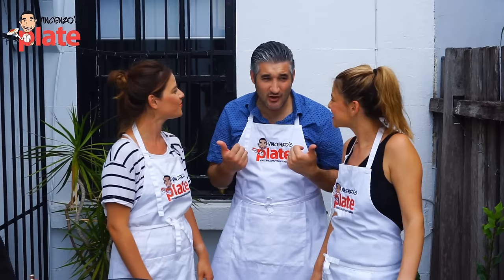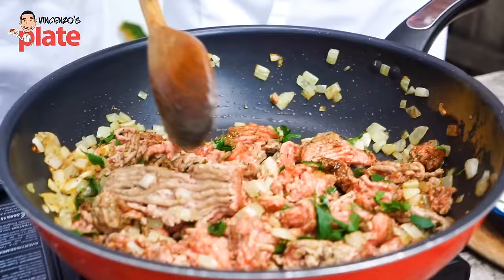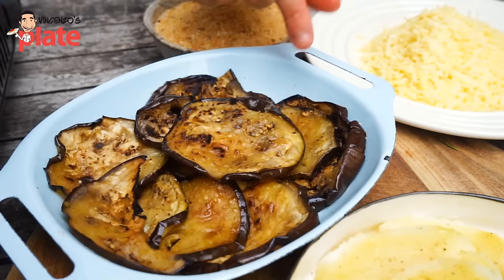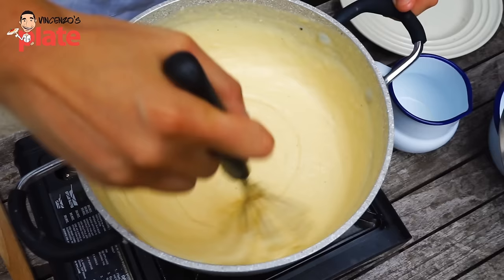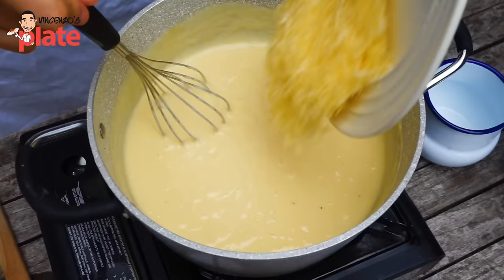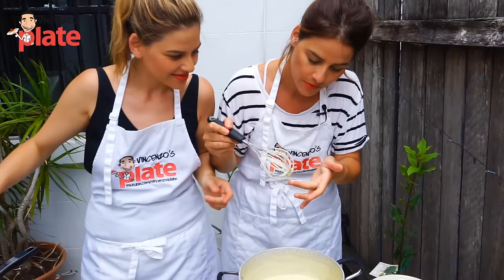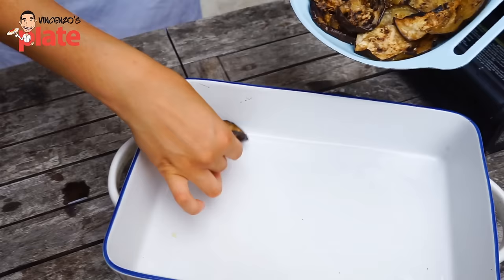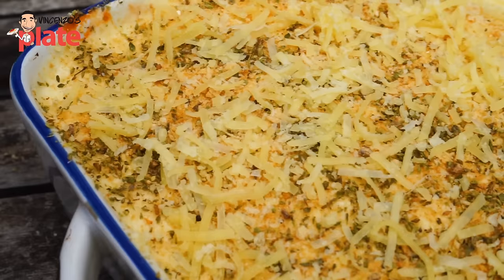MOUSSAKA RECIPE | How to Make Greek Moussaka | Lamb and Eggplant Moussaka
Moussaka is a scrumptious signature Greek dish that brings the flavours and traditions of the Mediterranean to your plate. With crispy strips of eggplant mixed with layers of soft, rosemary infused potato, smothered with rich lamb sauce and creamy béchamel, this moussaka will make your tastebuds crave for more with every mouthful.

With different variations of this dish being prepared around the world,  my good friends (and twins!) Helena and Vicki taught me how to make this moussaka dish, just like their YAYA (their Nonna!) – and it tastes just like an old family recipe should – DIVINE!

MOUSSAKA RECIPE

Ingredients for Moussaka:
Extra virgin olive oil
1 x finely diced brown onion
Potatoes
450g lamb mince
Dried oregano
Cinnamon
Fresh parsley
Salt and Pepper
Italian tomato sauce (700ml)
2 x large eggplants

Ingredients for the Béchamel Sauce:
50g butter
5 tablespoons plain flour
Salt & Pepper
Four cups milk
150g grated parmesan cheese
2 x egg yolks

METHOD:
1. To make moussaka, heat up a deep frying pan and add a generous amount of extra virgin olive oil.
2. Then, add finely diced brown onion and stir well using a wooden spoon letting it sauté.
3. Mix through the lamb mince, with cinnamon, dried oregano and a sprinkle of salt and pepper.
4. Break down the mince, mixing through all of the ingredients so they infuse the meat and it cooks through for the moussaka really well.
5. Leave the sauce to simmer for up to 30 minutes.
6. While the sauce for the moussaka is simmering, slice the eggplant into circular strips, making each one around 1cm thick.
7. Lightly grease a pan with oil, and grill the eggplants until they begin to change colour and soften.
8. Thinly slice the potatoes and then boil them until they soften and leave them to the side to infuse with a few sprigs of rosemary.

These are the products I love using the most in my kitchen:
Chasseur cookware
Chef Knives
Provolone Cheese
Tomato Sauce
Italian Coffee
Parmesan Cheese
Cantina Zaccagnini Wines

🌍Join my Italian Tour in July 2017 and discover the secret gems of Italy with me. Check out the itinerary and make sure you book asap (Only 10 spots available)